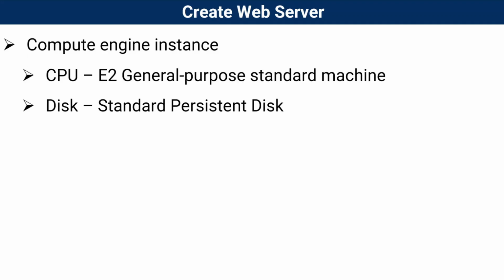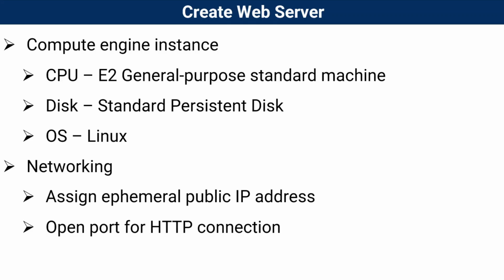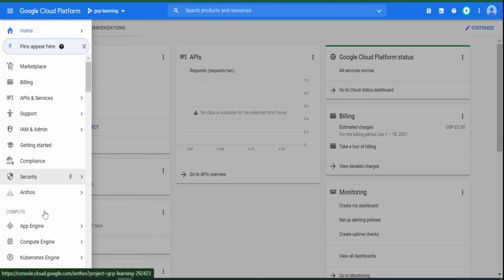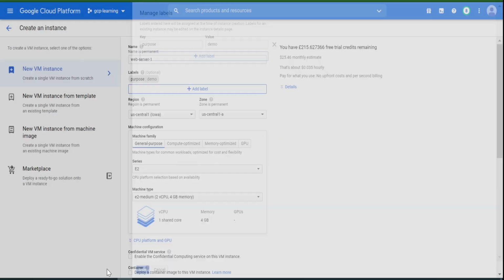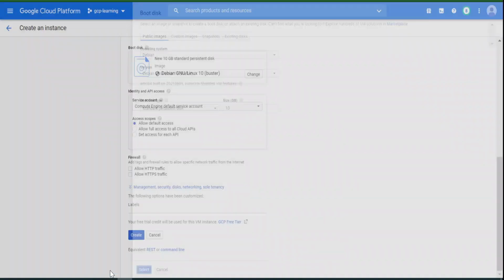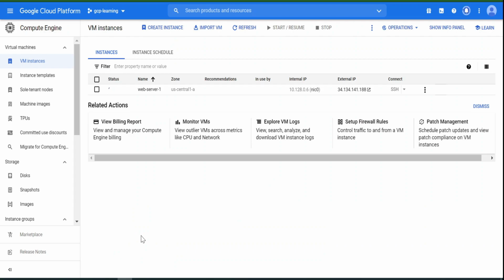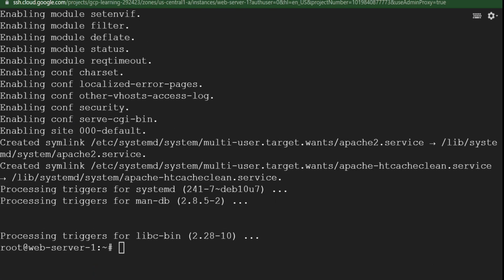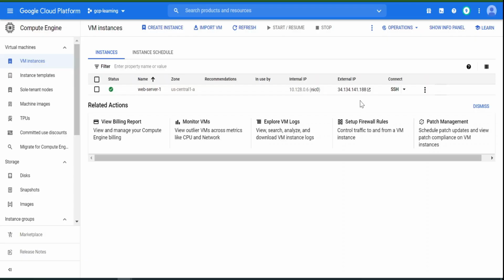Create VM Instance in GCP and Configure Apache Webserver